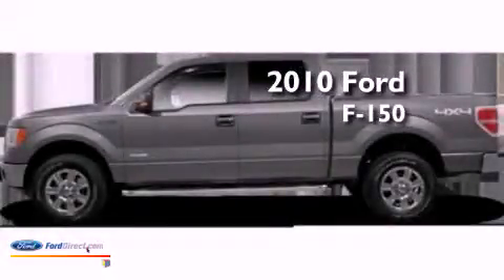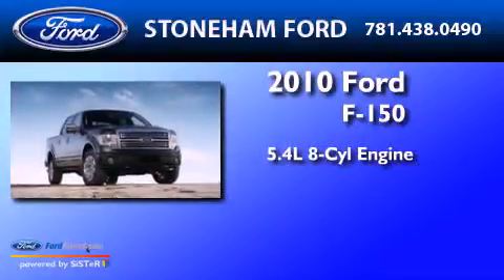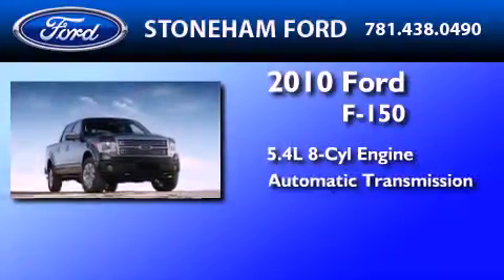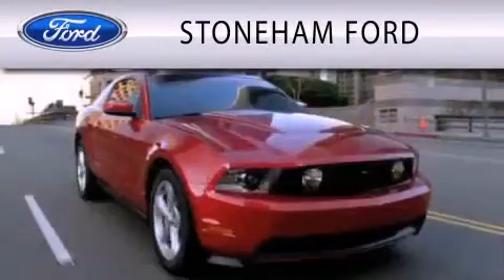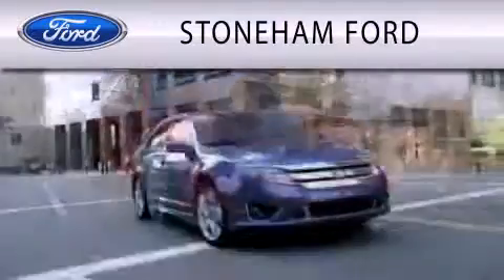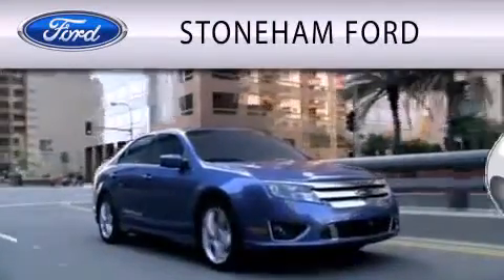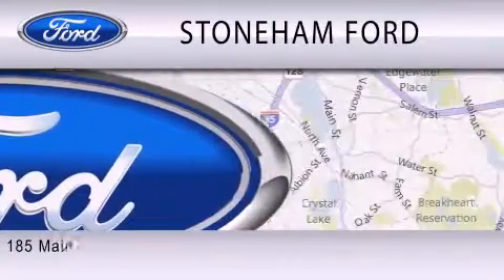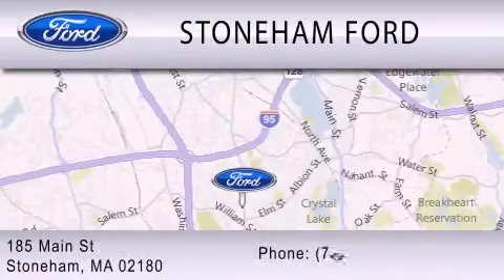2010 FORD F-150 Stoneham MA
Year : 2010
 Make : FORD
 Model : F-150
 Engine : 5.4L V8 24V MPFI SOHC FLEXIBLE FUEL
 Trans . : 6-SPEED AUTOMATIC
 Exterior : INGOT SILVER
 Miles : 43,695

 Stock : 12087PA